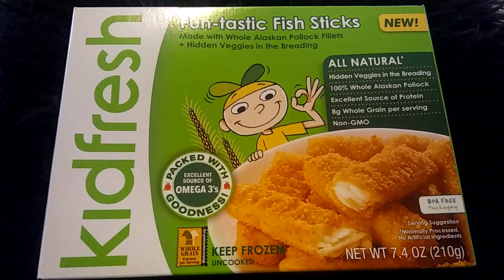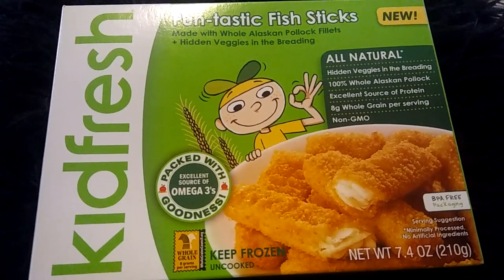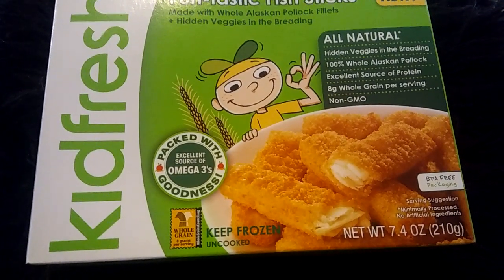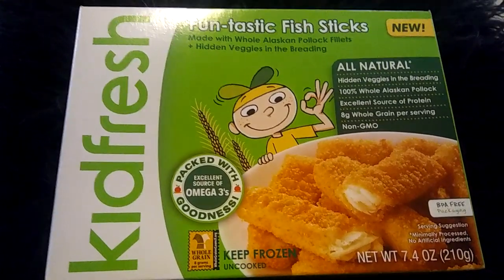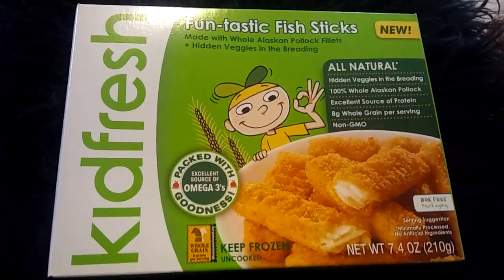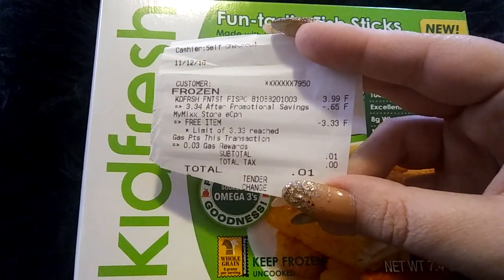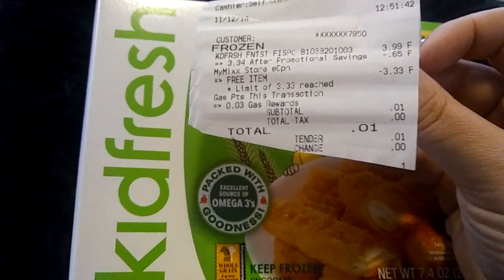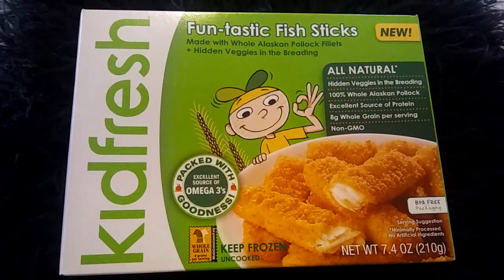Run to Shaw's for an AMAZING Freebie! (Ends on the 14th)